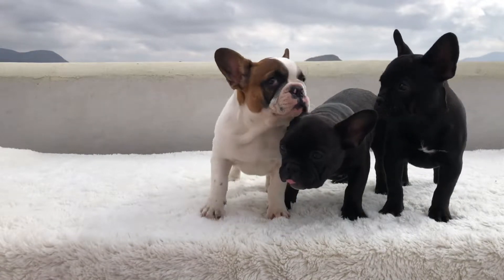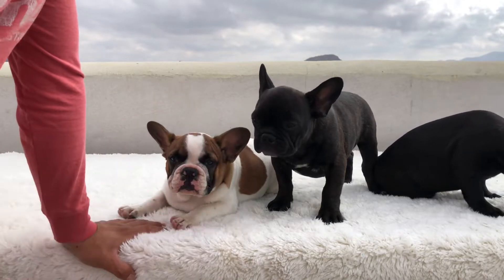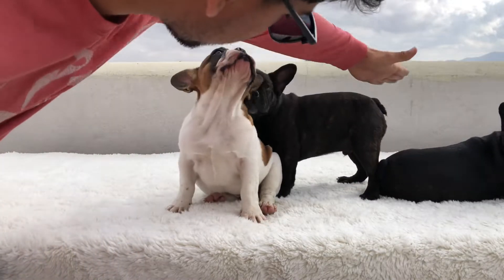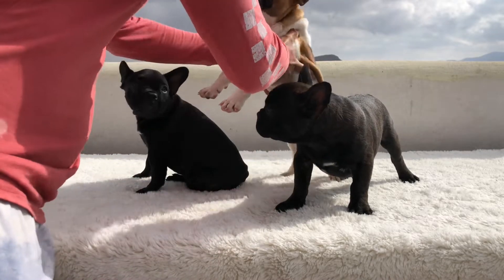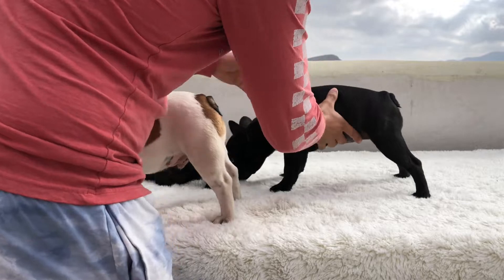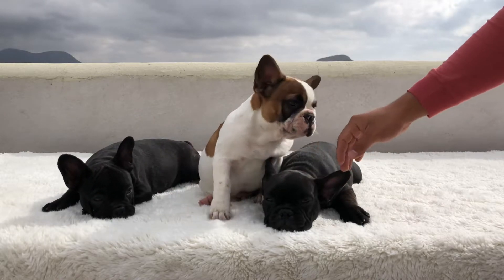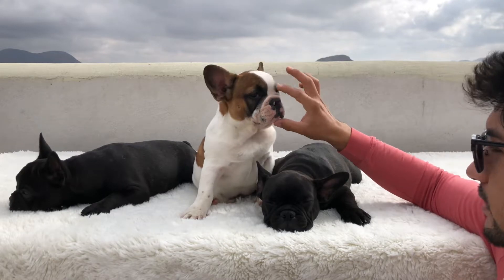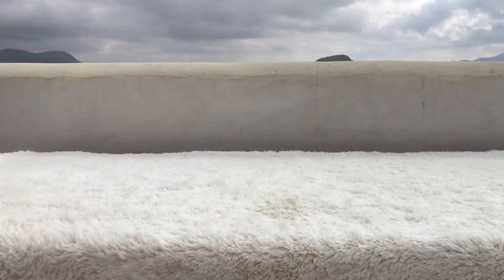Help us find a home🏡 🐶French Bulldog puppy🐶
Webpage: Siriusfrenchbulldogs.com

All of our puppies are health checked and we strive to making sure the families are satisfied with their new family member. Health is our main priority so that families don’t have to drown in vet bills because of unethical breeding.